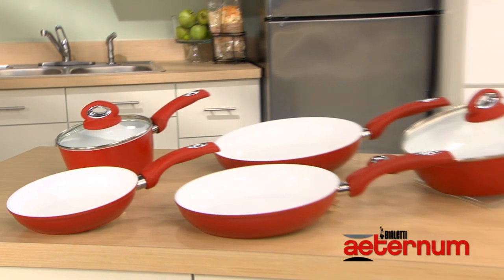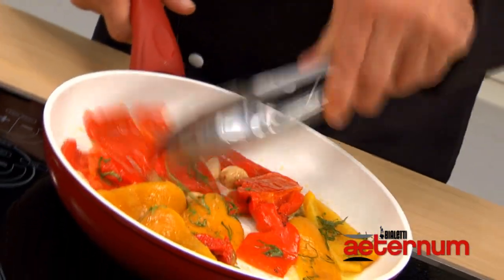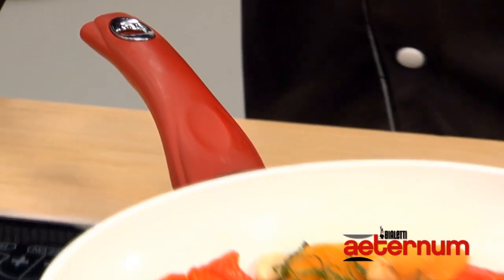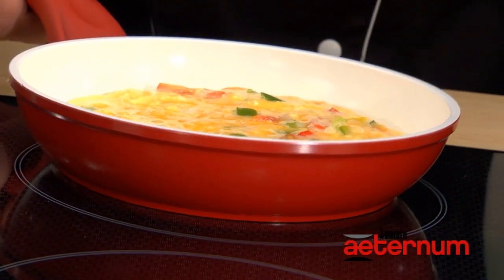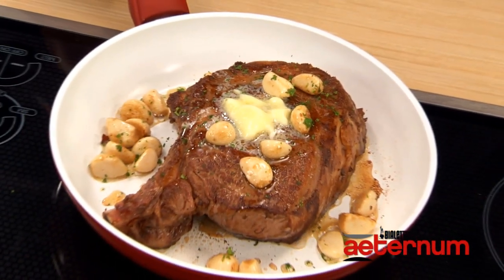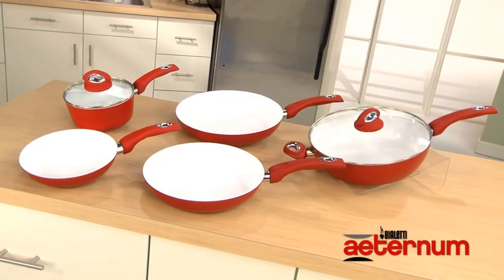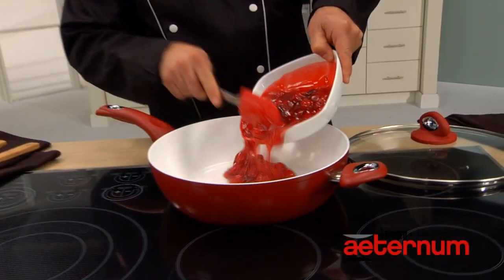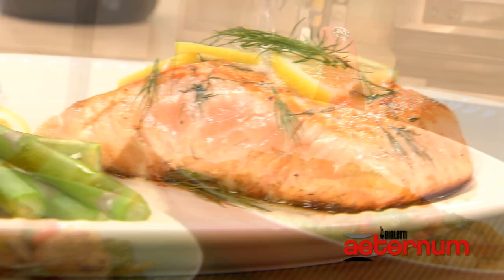Aeternum Cookware by Bialetti featuring Chef Rick Tarantino HD